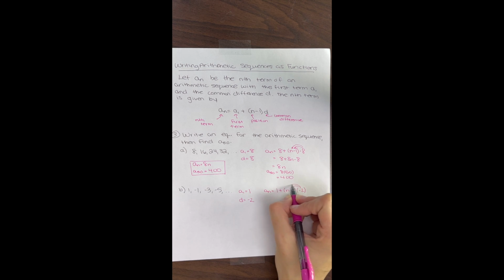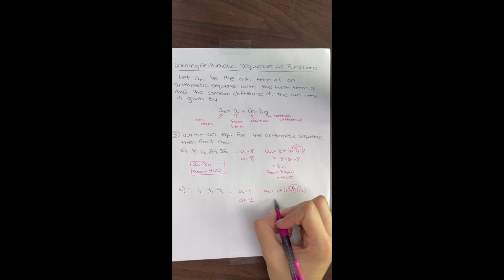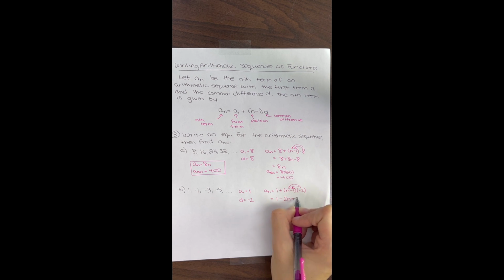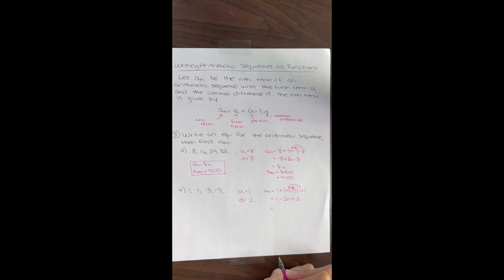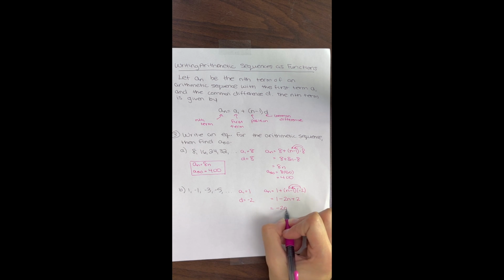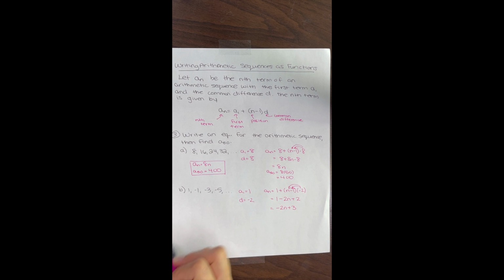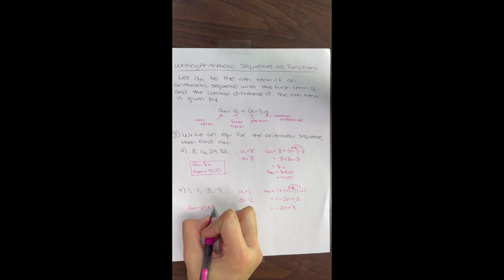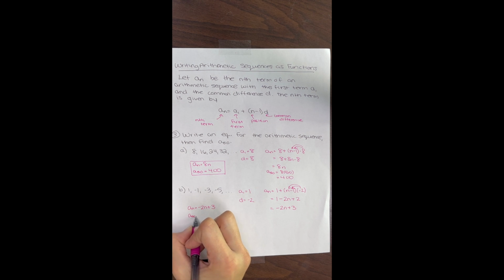Alg 4.6 Notes